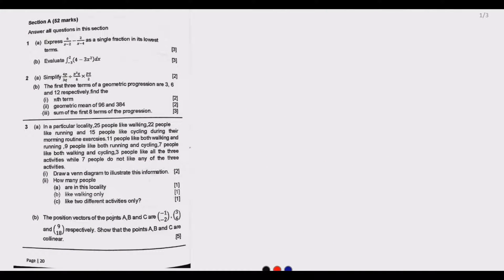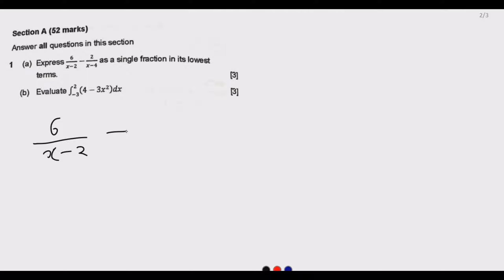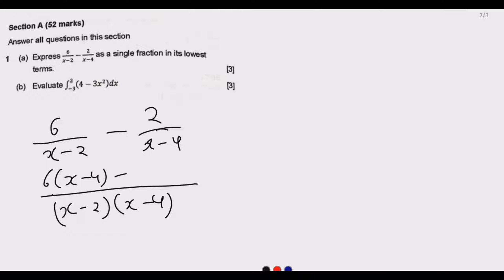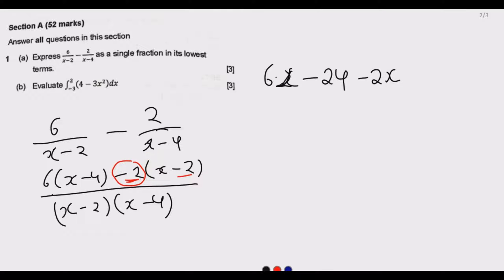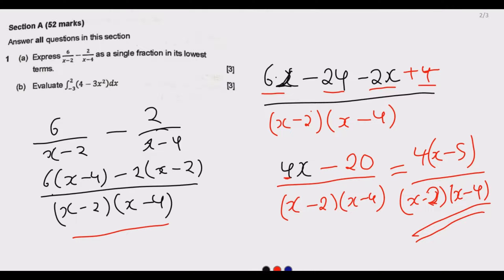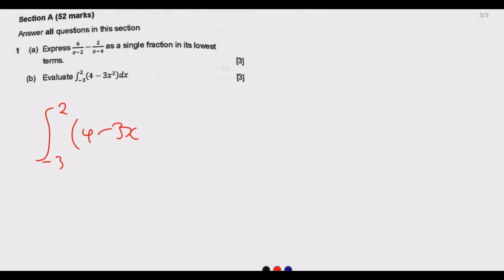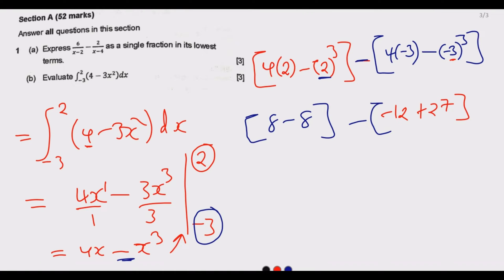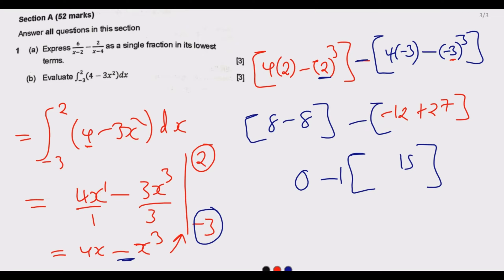2022 GCE MATHEMATICS P2 SOLUTIONS Q1